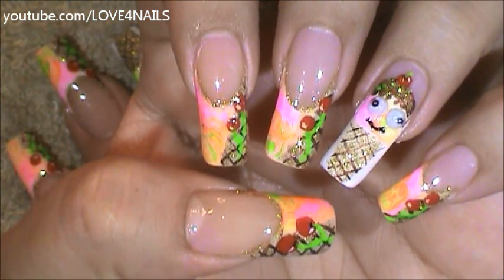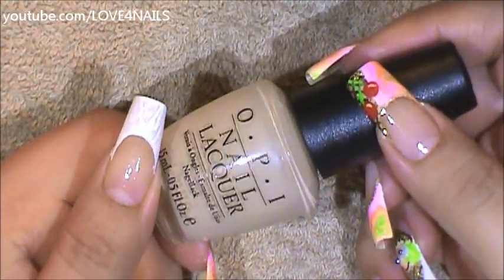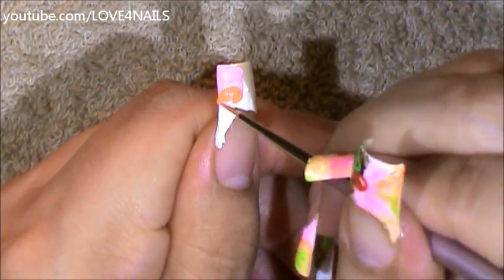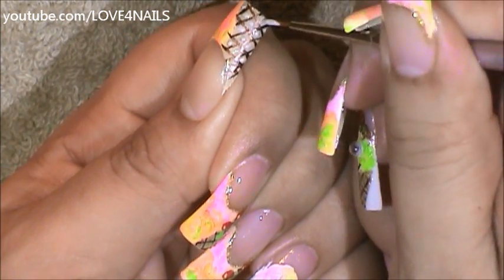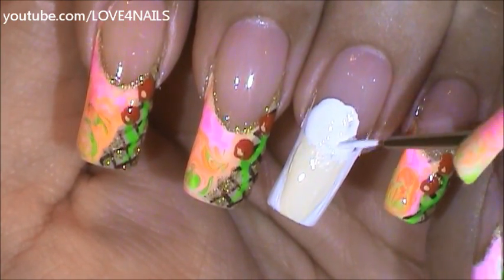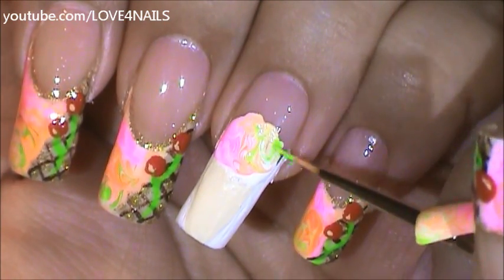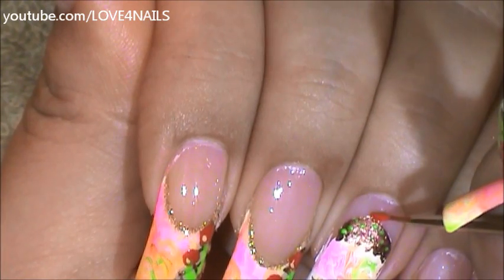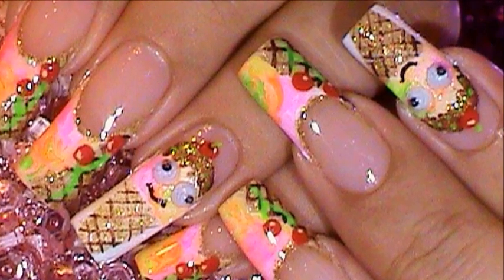Silly Sherbert Icecream Cone Cutie Happy Face Nails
Happy Friday ~

This week I was in the mood for a happy, colorful nail design. I love buying icecream from Rite-Aid or Thrifty Icecream. My favorite flavor is Coconut pineapple, or strawberry cheesecake. Whats yours?

I decided to make the cones square because these are my favorite, but if you want a pointy cone it will look super cute :)

I got the googly eyes from Michaels, I've had these for a while now, I don't remember how much I paid for them but they came in a bag with a variety of googly eye sizes.

Ok guys have a Great Friday...

Bye*